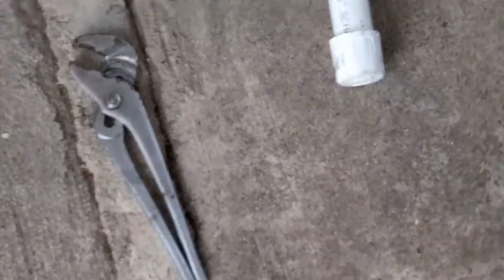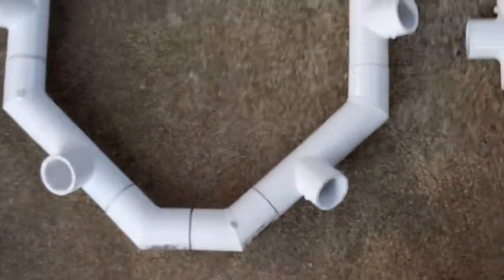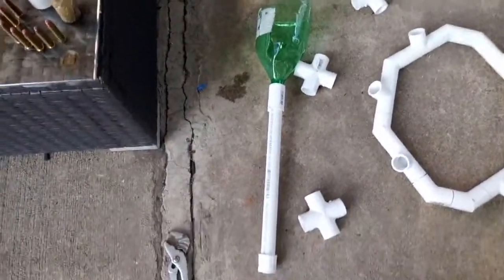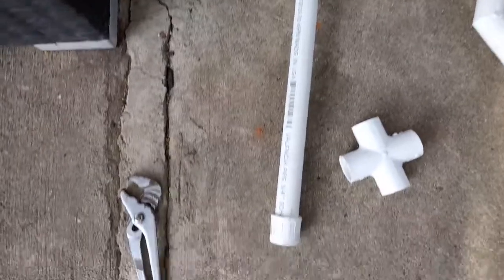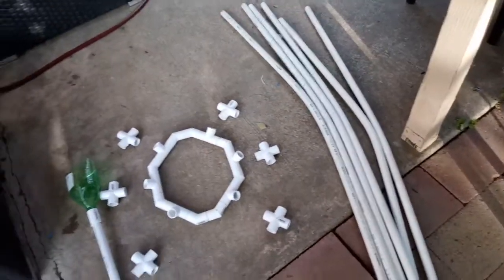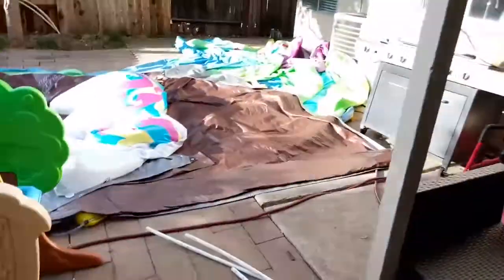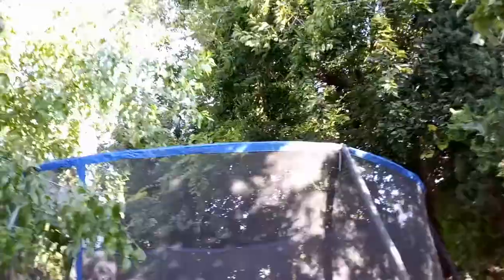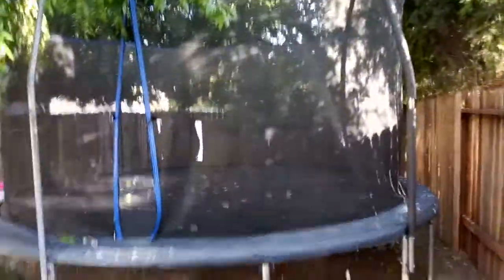Trampoline dome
okforkids,DIY dome for full size trampoline about 55 dollars. The tarp is from Amazon 20 ft x 20ft. 20 dollars. No More Leaves.8)